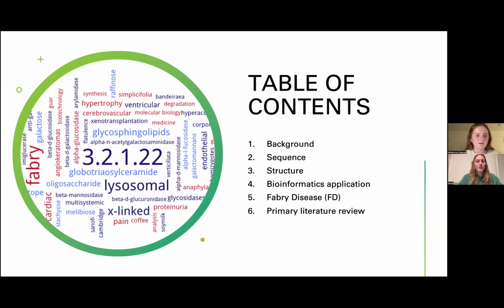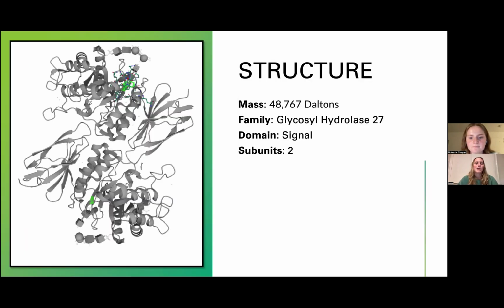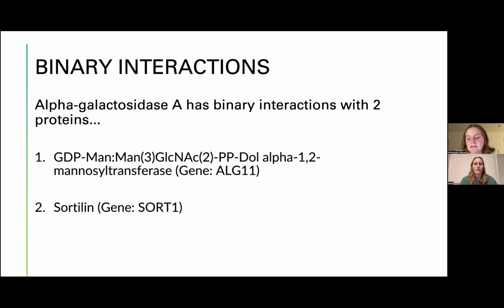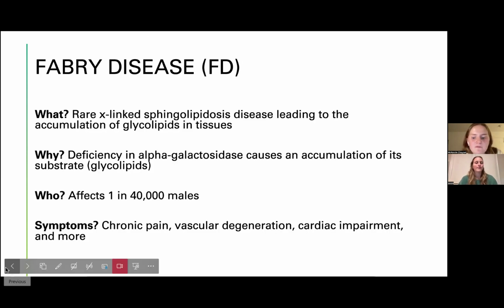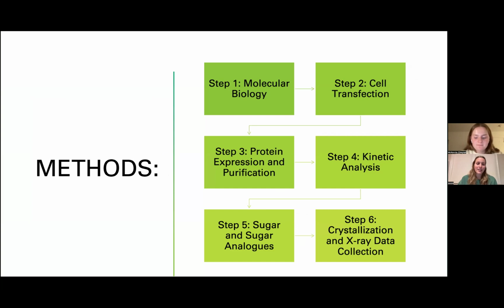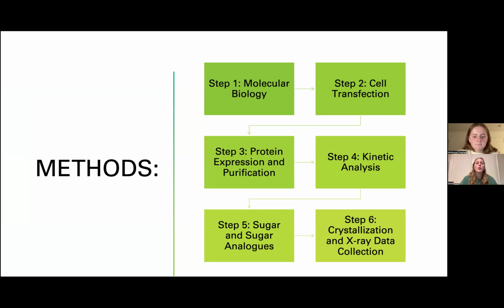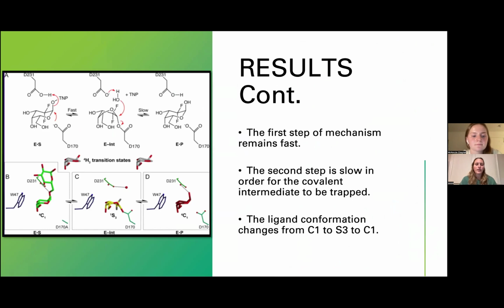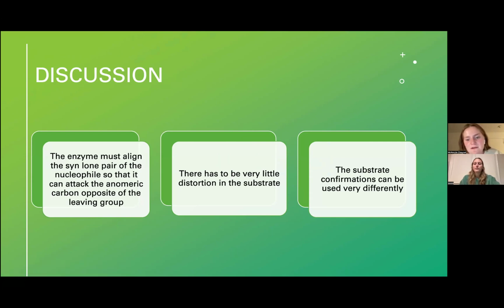Alpha Galactosidase: Enzyme Webinar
Reif Biochemistry I: Enzyme Webinar
McKenzie Cheynet & Jessie Bronski